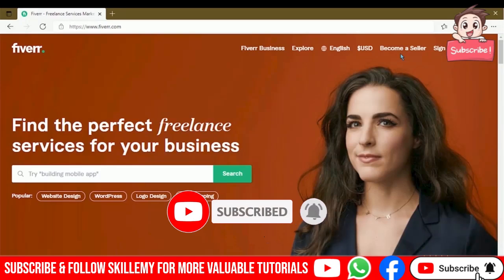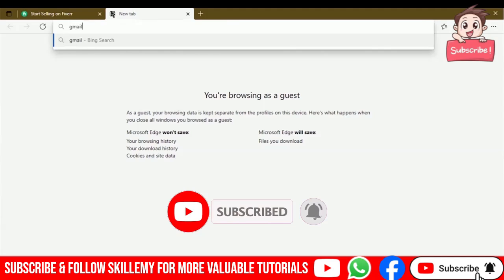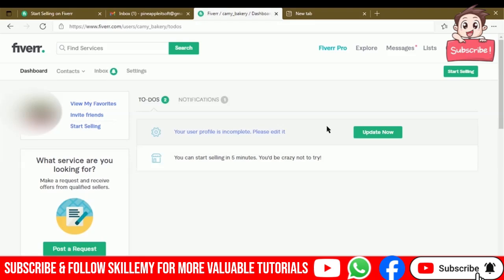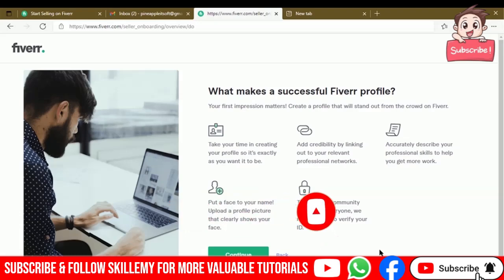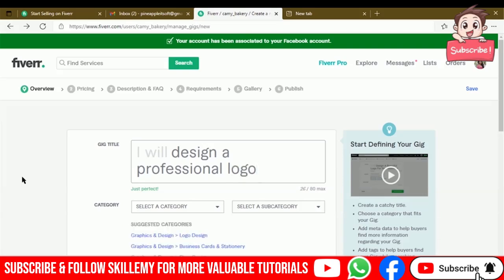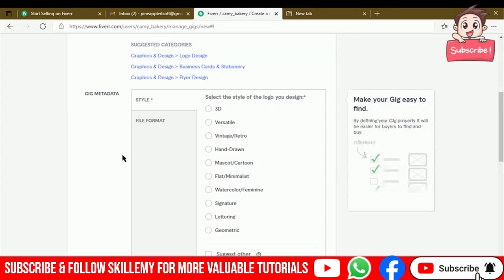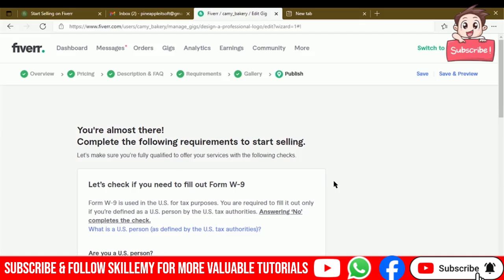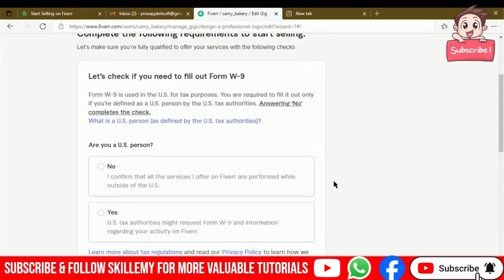Fiverr Complete Tutorial for Beginners 2025 | Make Money Online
How to Make Money on Fiverr | Fiverr Complete Tutorial for Beginners 2025

In this Fiverr tutorial for beginners, We’ll show you everything you need to know, from how to create a Fiverr account to how to make a gig on Fiverr that attracts buyers. If you are a freelancer looking for extra income or a complete beginner, this step-by-step guide covers how to make money on Fiverr, essential Fiverr tips, and a complete Fiverr tutorial to help you succeed.

Chapters:
0:00:00 - 0:01:37 - Intro
0:01:37 - 0:41:18 - how to create fiverr account
0:41:18 - 1:11:59 - how to make gig on fiverr
1:11:59 - 1:37:12 - Fiverr Inside
1:37:12 - 1:45:44 - Fiverr Earning
1:45:44 - 1:48:00 - how to add payment method in fiverr
1:48:00 - 1:49:53 - Fiverr Communication
1:49:53 - 1:59:47 - Fiverr Orders and Rating
1:59:47 - 2:06:14 - Fiverr Gigs Marketing
2:06:14 - 2:09:55 - Fiverr Gigs Bid